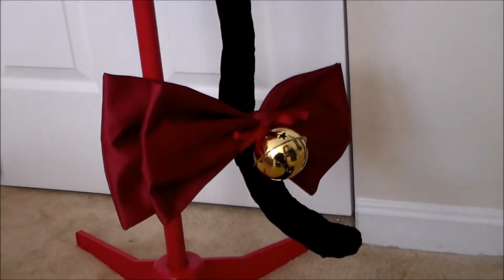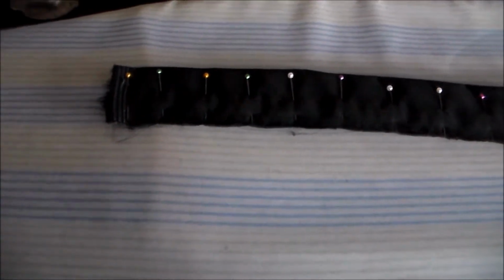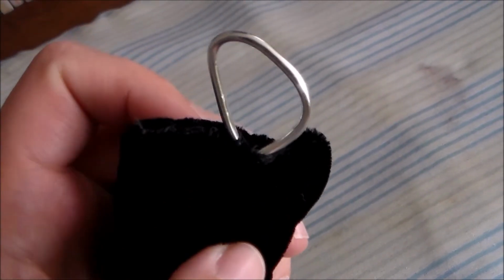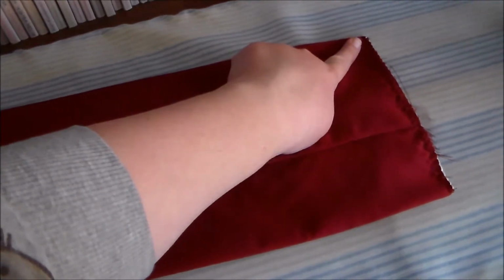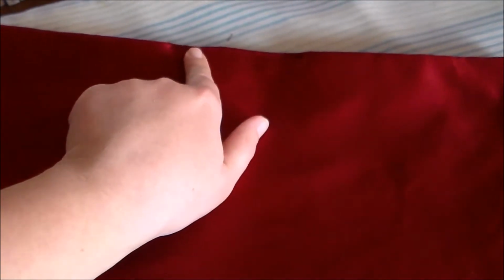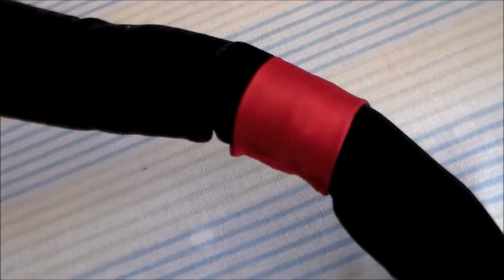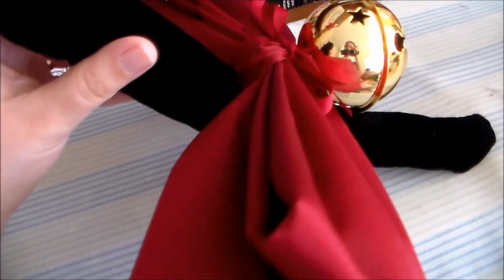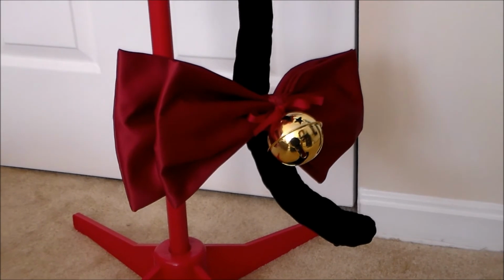Mew Ichigo Cosplay Tutorial Part 1: Tail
In today's cosplay tutorial video I show you how to make a Mew Ichigo cosplay from the anime Tokyo Mew Mew/ Mew Mew Power.